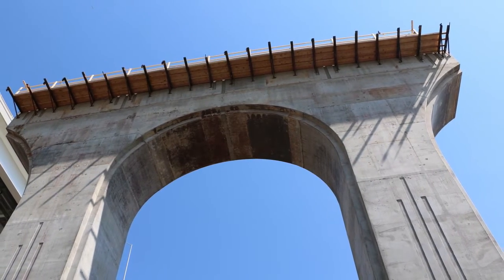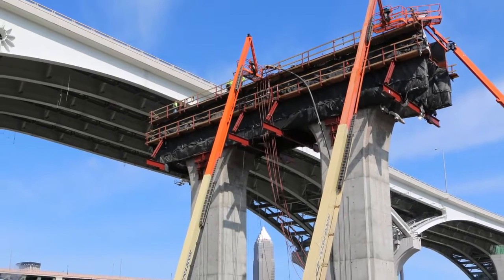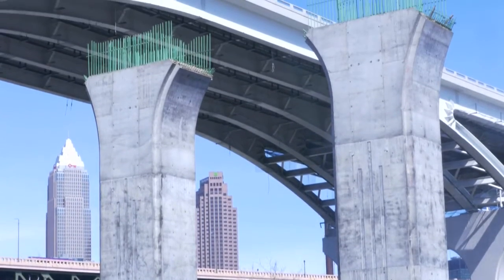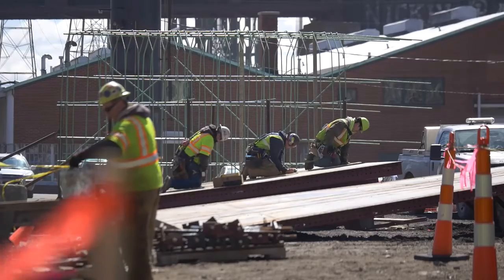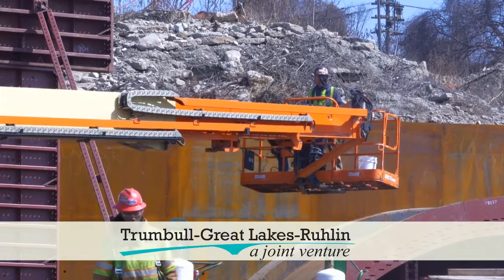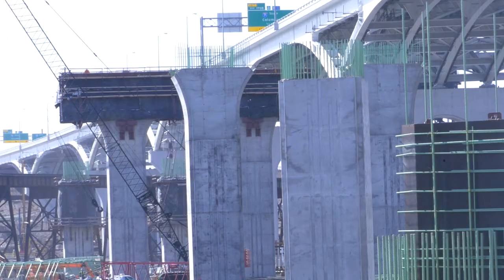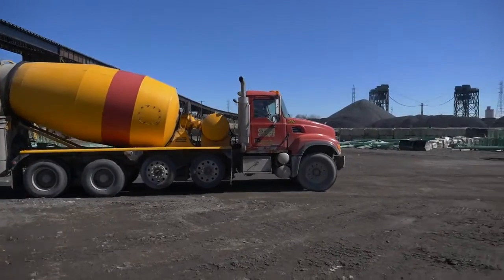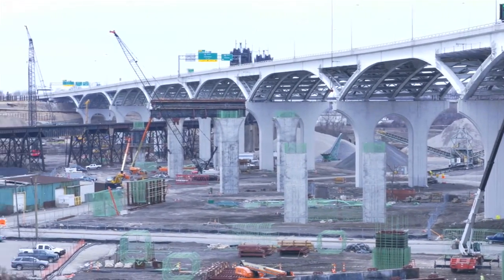GVVBridge Construction: Above Ground Pier Construction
ODOT and contractor Trumbull-Great Lakes-Ruhlin are building the second of a pair to replace the old Innerbelt Bridge in Cleveland, Ohio. Learn more about the above ground pier construction here.